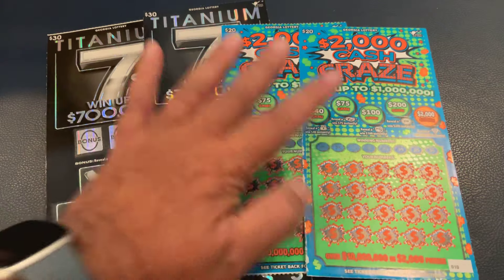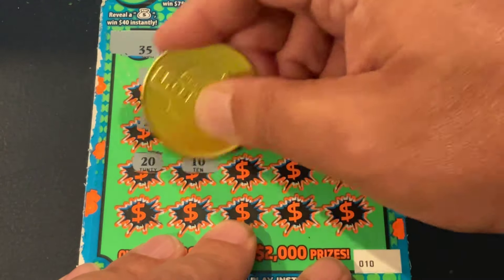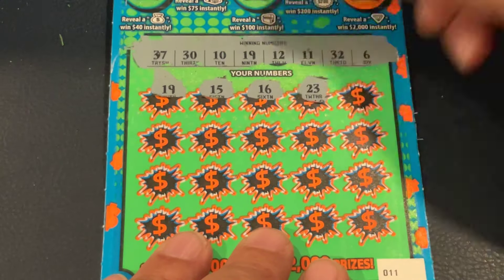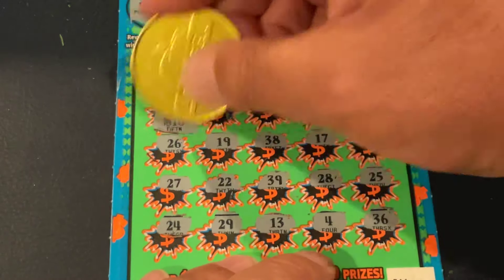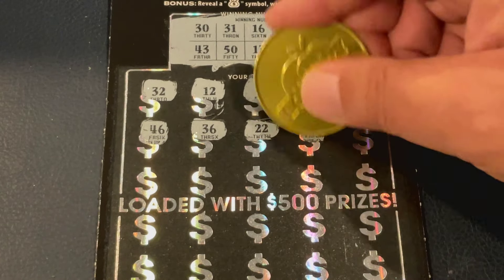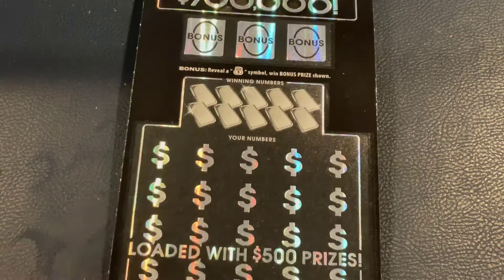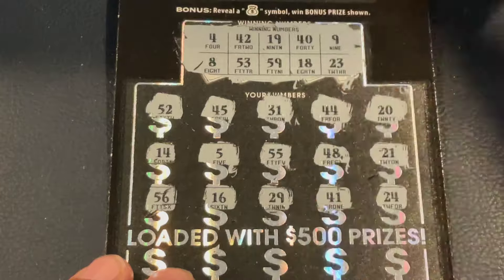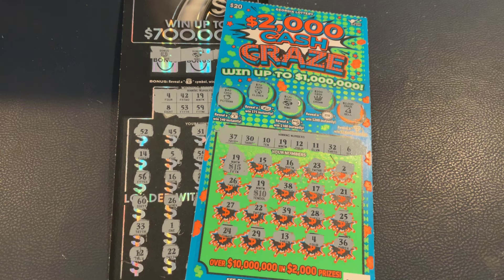🎰 $100 Ticket Mix 🎰 Titanium 7s and $2,000 Cash Craze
Scratching $100 mix of Georgia Lottery scratch off tickets with Titanium 7s and $2,000 Cash Craze